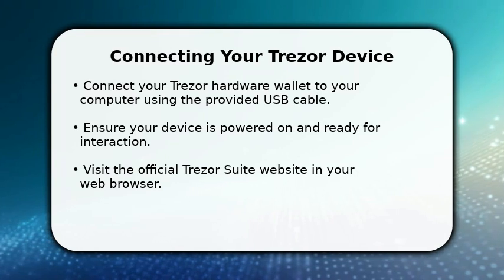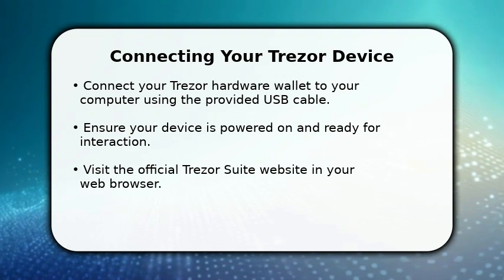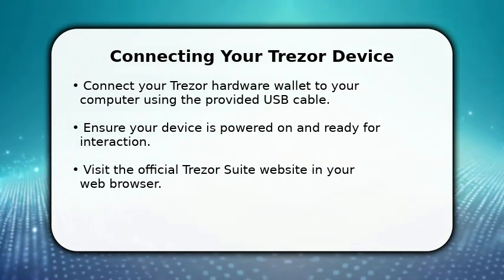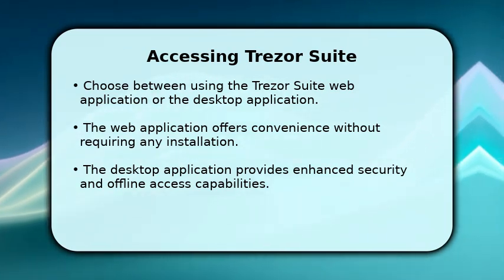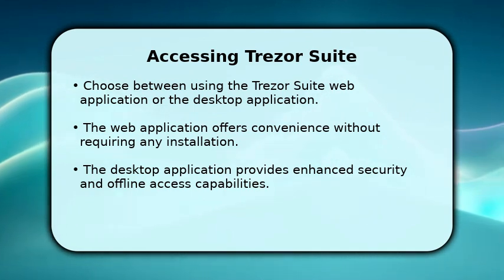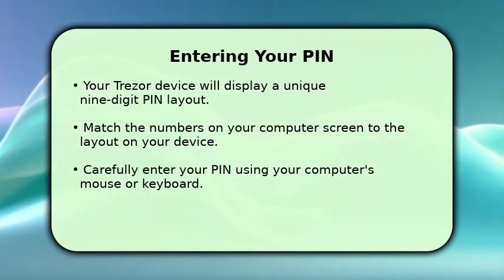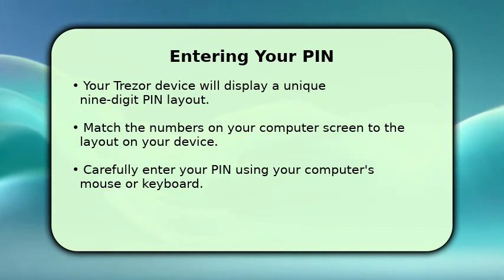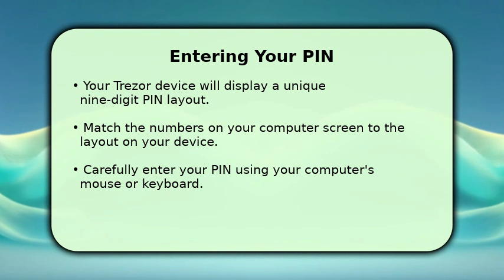How to Login to Trezor Wallet (Full Guide)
▸ (t) In this video, we will walk you through the step-by-step process of logging into your Trezor wallet. Whether you're a beginner or an experienced user, this guide is for you. We'll cover everything from setting up your wallet to navigating its interface.